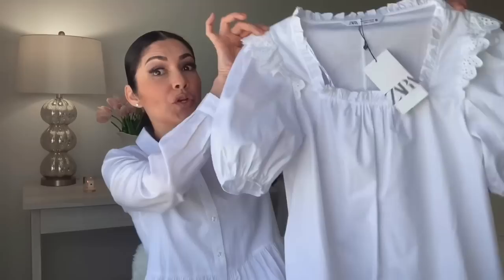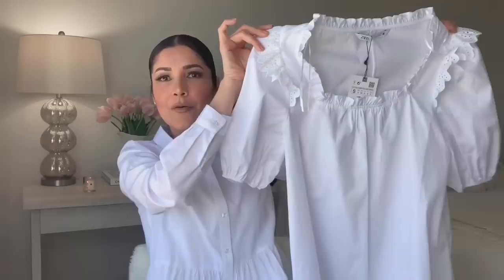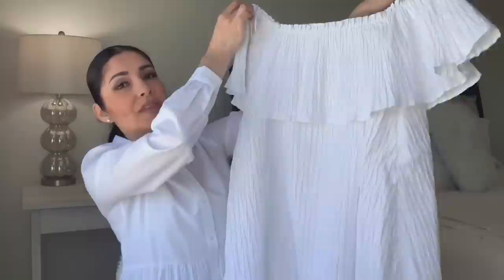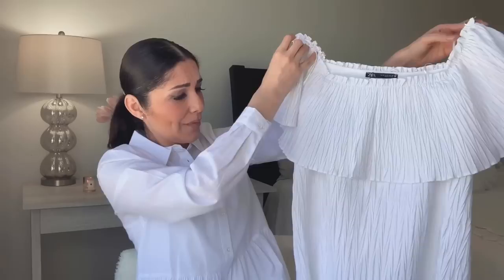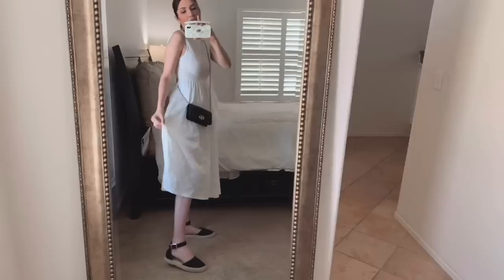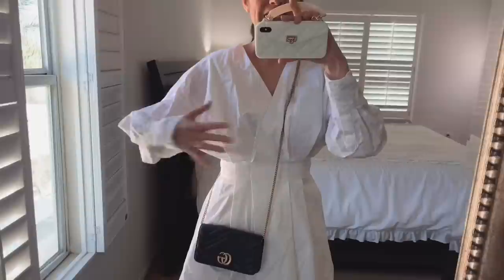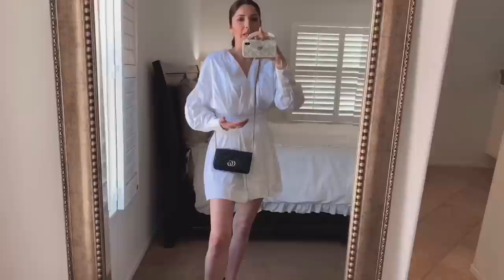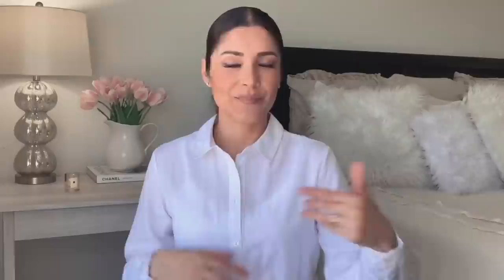ZARA WHITE DRESSES HAUL 2020 *NEW IN* + 😡 MAD AT H&M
MAD 😡  AT H&M + ZARA WHITE DRESSES HAUL 2020 *NEW IN*. In this video I am featuring 5 white ZARA dresses for this SUMMER 2020, in addition I have a complain to H&M. Why is that when I place orders from ZARA or ASOS I received them in less than 5 days?, and H&M is taking weeks to dispatch my packages? H&M has a big issue at their warehouses and is taking forever to dispatch orders! Do not blame the pandemic, the issue is on your end.

I have Zara white dresses perfect for this Summer 2020.
Stay safe lovelies, we are almost there.

♡ ♡ MY MEASUREMENTS ♡ ♡
Bra: 32C (81 cm)
Waist:26" (66 cm)
Hips: 38" (96.5 cm)
Height: 5'7" (170 cm)

BLACK ESPADRILLES

GUCCI BAG

♡ ♡  ZARA SUMMER DRESSES TRY ON HAUL 2020 ITEMS ♡ ♡

1.

2.
ZARA OVER THE SHOULDER DRESS

3.

4.

5.